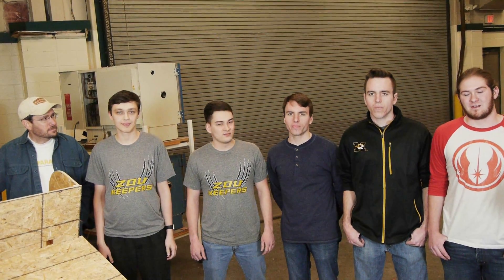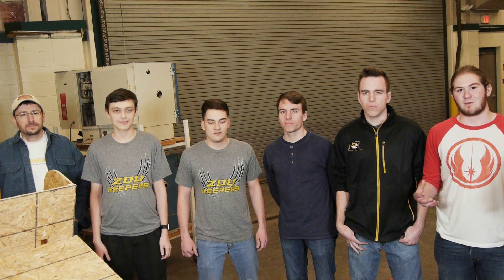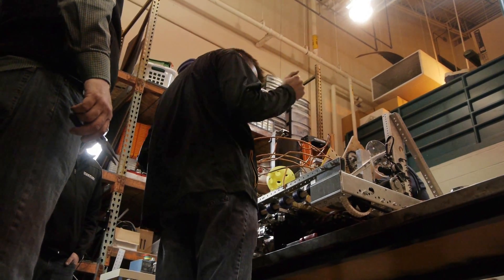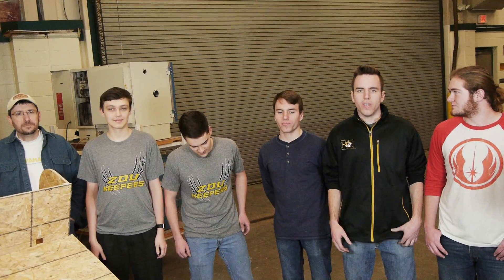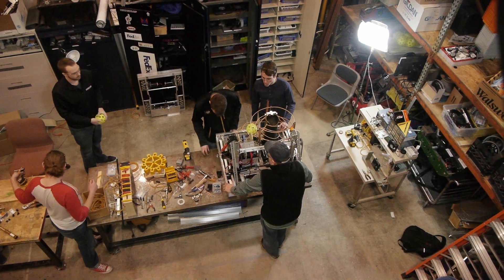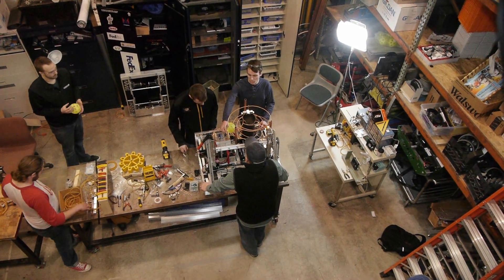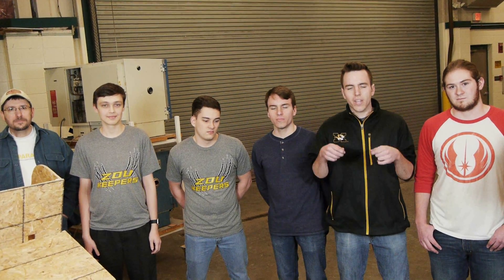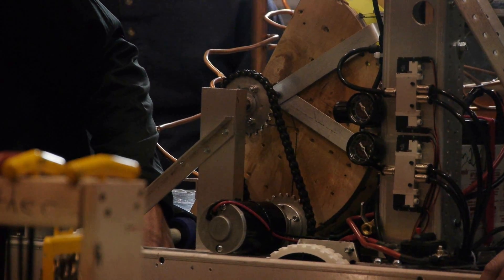Ri3D 2017: Team Zou Keepers Day 3 Update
Follow team Zou Keepers as they build their robot in 3 days!